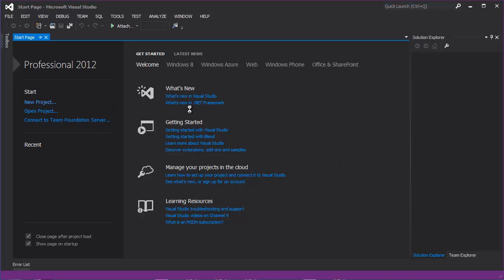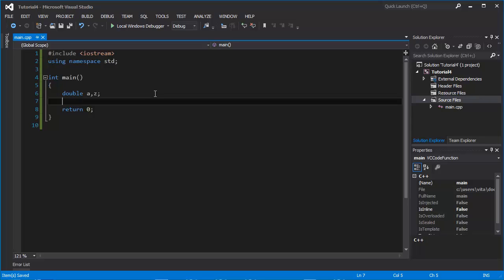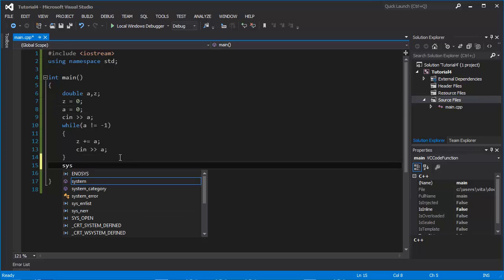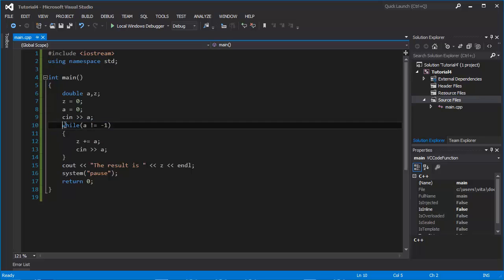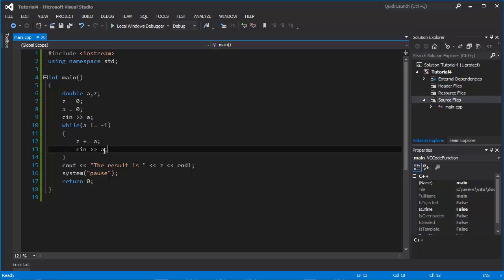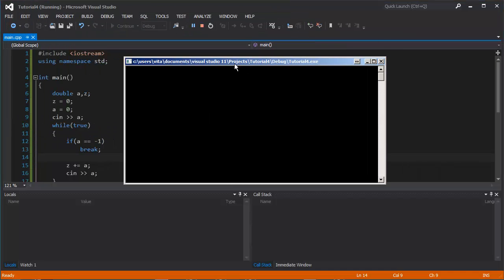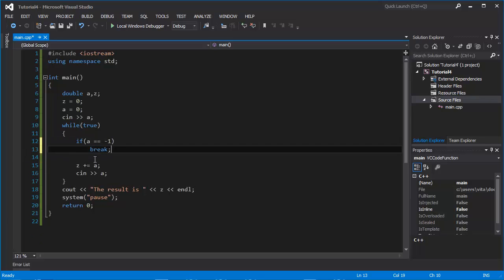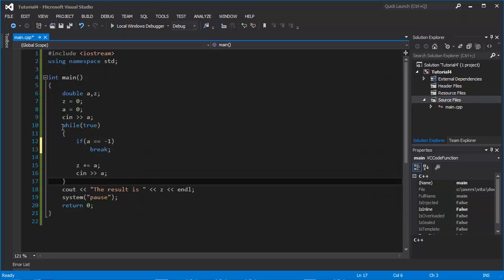C++ Tutorial 4 - While loops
Welcome to my simple tutorial on C++. In this tutorials you will learn to use while command. That command is very important in all programming languages like C++.